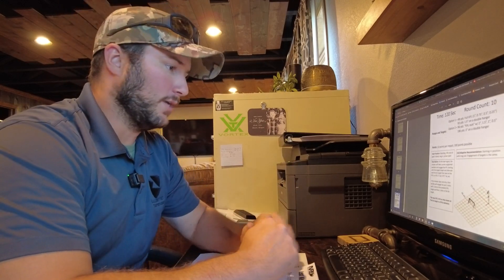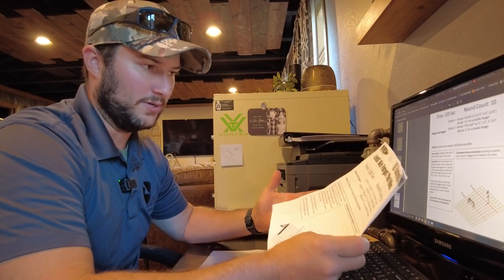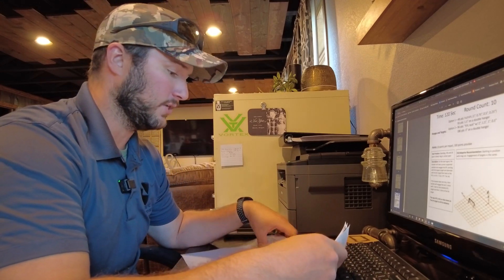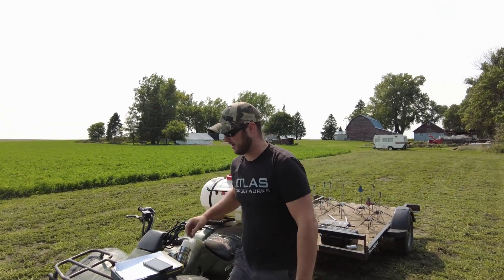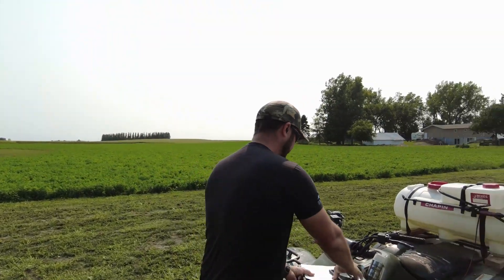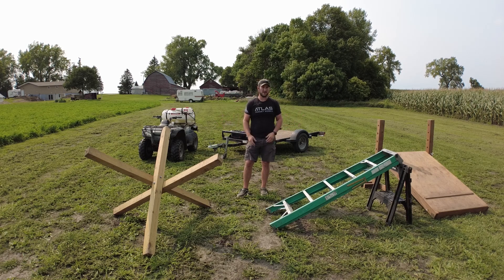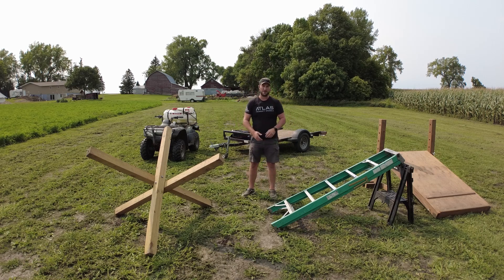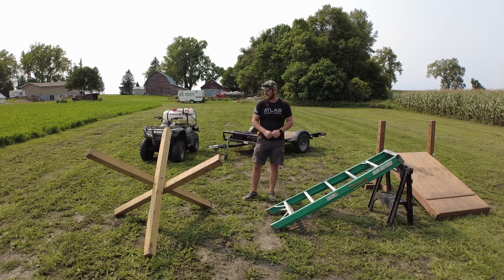NRL22 Match Setup Process - Atlas Target Works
Here are the bases that make this work so well...

Or you can get just the legs if you've already got my stake bases.